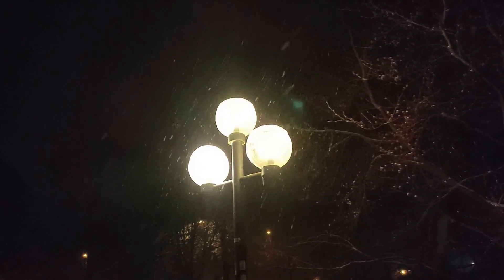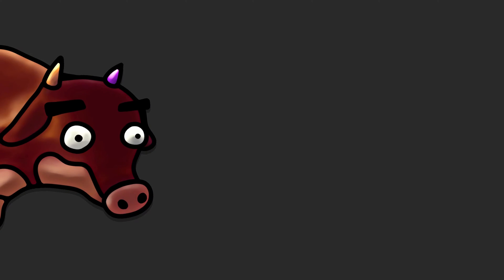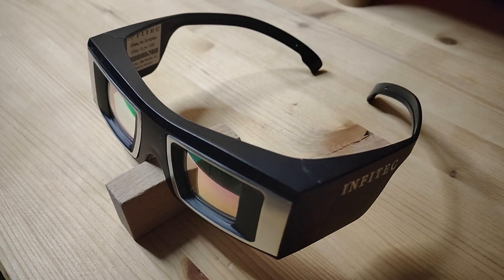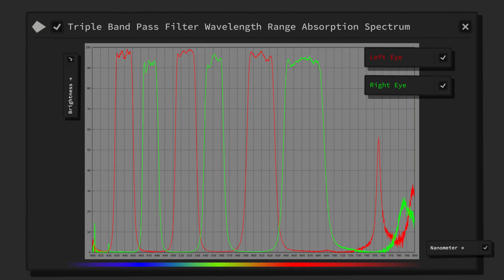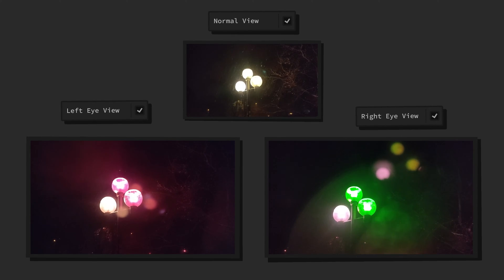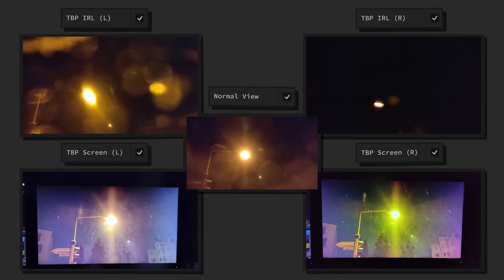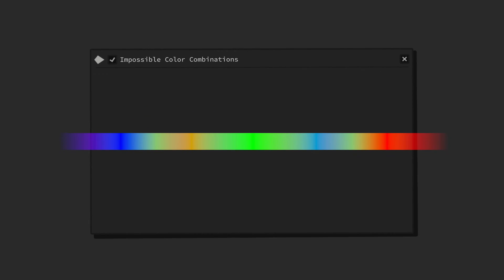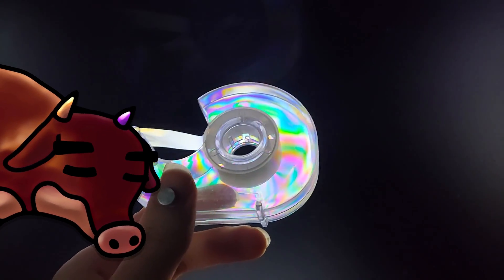How to See 6 Primary Colors (Hexachromacy)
📌 This video shows how you can simulate hexachromacy as a neurotypical trichromat. You will perceive new impossible color combinations within the visible color spectrum. You will thereby be able to distinguish two almost identically looking colors more easily. Strictly speaking, you won't see any new primary colors. But the new impossible color combinations will be perceived similar to new colors.

📌 Background Music

📌 (1) "A Sunday's View Out Of A Window In Howl's Castle Onto The Sea And Seeing A Storm Slowly Coming."
(This music is composed, arranged and produced by me.)

📌 (2) "An Aspiring Slave's Small Reward For His Relentless Dedication."

📌 (3) "Mizuki's Feminine Tender Smile As (S)he Looks Eagerly And Full Of Expectation Into His Eyes"

📌 I use "Unity" to make the animations, "Shotcut" to cut and arrange the video snippets, "FL Studio" to compose the background music, "Audacity" to record my voice, my moblie phone to record the real life videos, PhotoScape X (Pro) & FireAlpaca to create the art. (Font: Source Code Pro)

📌 Chapters:

00:00 Intro
00:26 What You Can Expect
01:09 The Colors We Do & Don't See
01:50 "The Color Out Of Space"
02:32 A Never Before Seen Color
02:57 New Impossible Color Combinations
03:36 Triple Band Pass (TBP) Interference Filter Glasses
04:03 Simulating 6 Primary Colors in Humans
06:09 Visualization & Perception of Simulated Hexachromacy
07:41 Seeing 2 Colors Simultaneously
08:04 Real Life Vs. Screen Display Color Changes
08:41 Screen Display Color Enhancement
09:03 Seeing The Monochromy Of Light & Color
09:59 The Implications Of Simulated Hexachromacy
11:30 The Limits Of The Visible Color Spectrum
12:20 More Visualizable Properties Of Light
12:34 Future Prospect: From Neurotypical Trichromacy To Functional Tetrachromacy
12:52 Closing Words & Final Thoughts
13:26 Next Up
13:58 Shameless Plug
14:04 Precept
14:16 Endcard

(You won't find the TBP glasses on there. Send an e-mail to the respective sales manager to buy them. There aren't many left in stock anymore. They're an older version and currently discontinued. This is not a placement and I did not get money to provide these links.)

"INFITEC - A New Stereoscopic Visulaization Tool By Wavelength Multiplex Imaging" (H. Jorke, M. Fritz) (Sadly, many papers on the Infitec technology seem to have been taken down. I may add them later if I find a link-able paper.)

"Design considerations for the enhancement of human color vision by breaking binocular redundancy" (B. Gundlach, M. Frising, A. Shahsafi, et al.) (A paper that focuses just on 2 narrow band pass filters in the blue end of the visible spectrum.)

(more sources and useful links will be added in the future)

Also, as always, I can't guarantee that I'm 100% right about everything I said in this video.